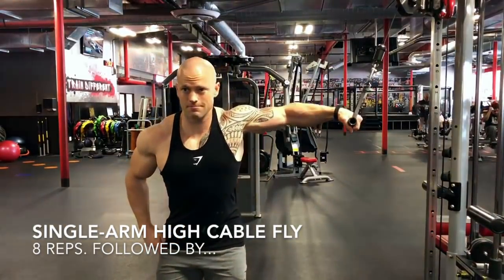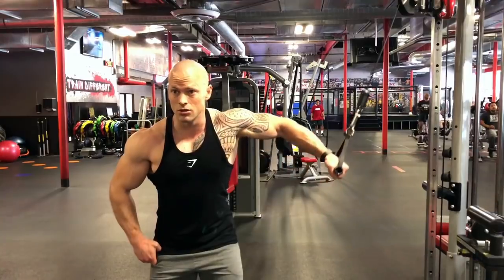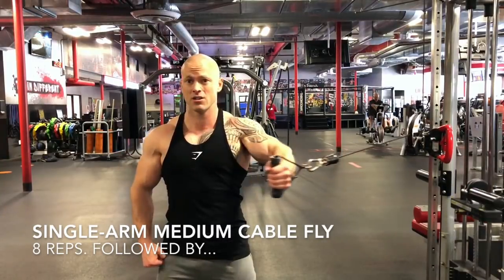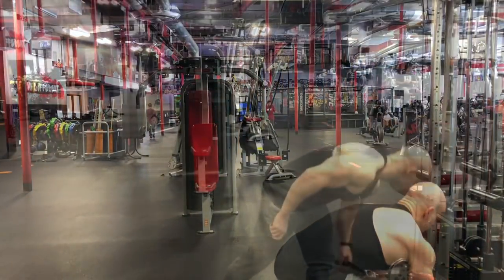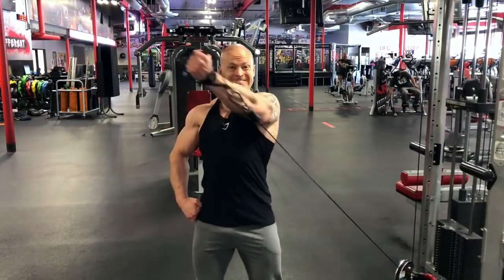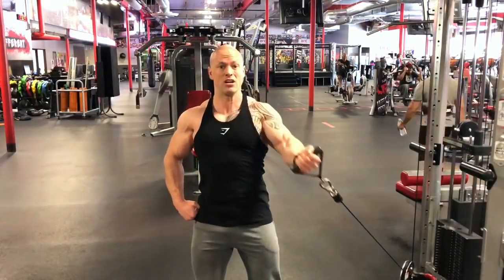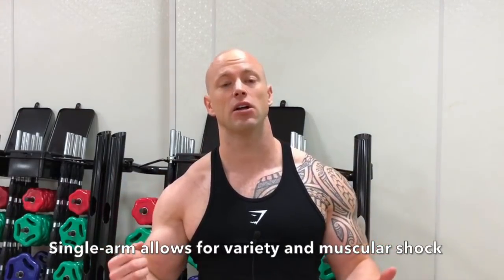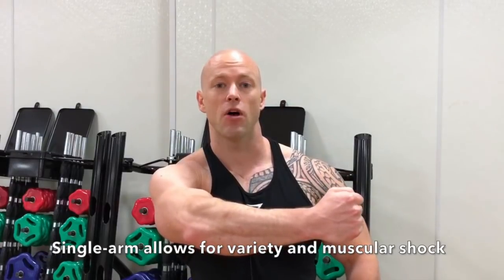CHEST FINISHER - This Blasted My Chest